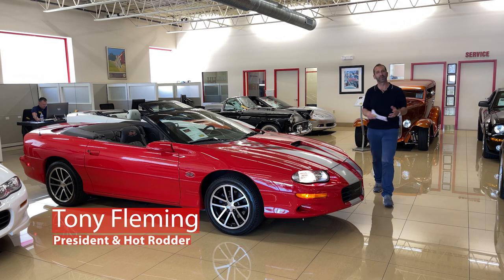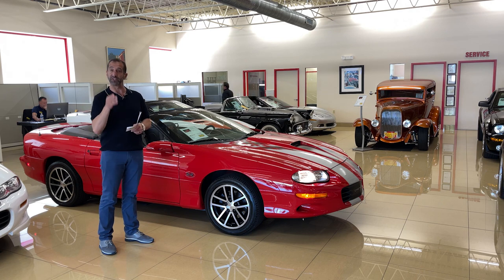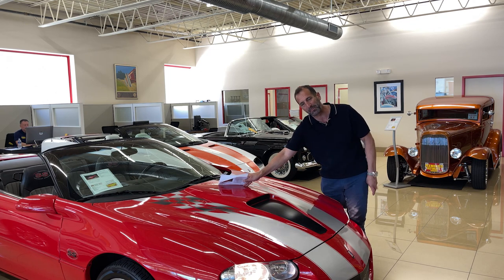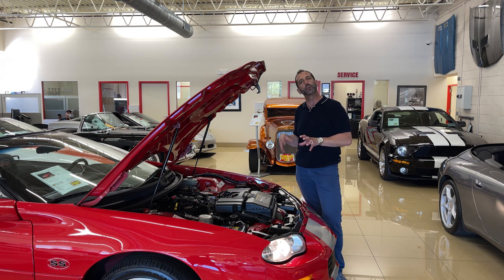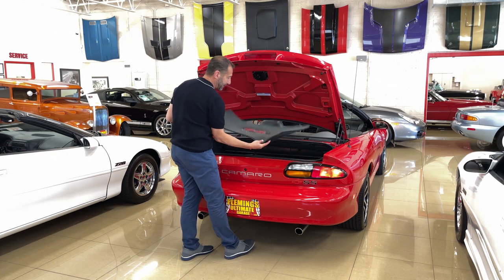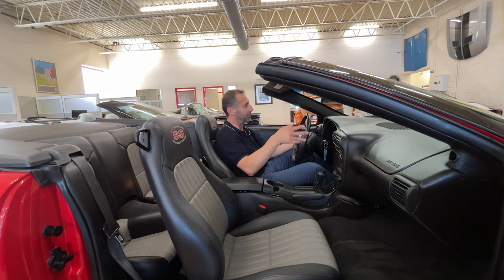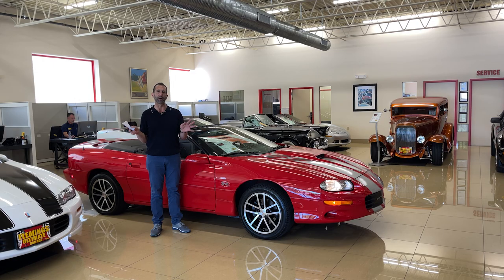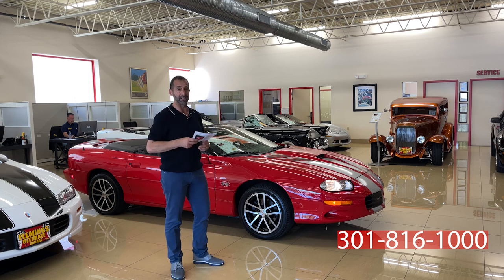2002 Chevrolet Camaro 35th anniversary SS convertible - Walk Around & Test Drive Loaded With Extras